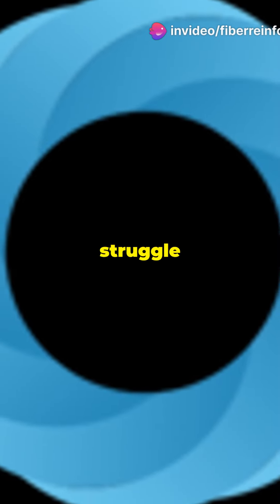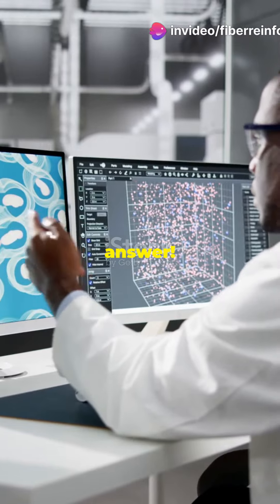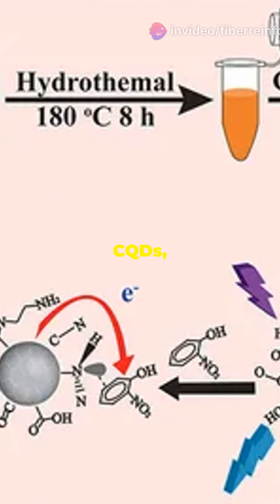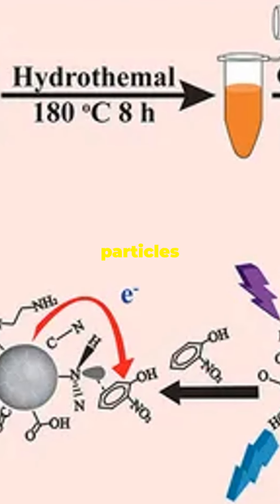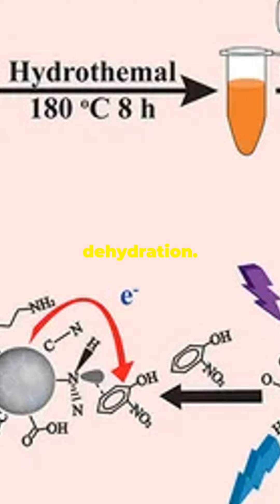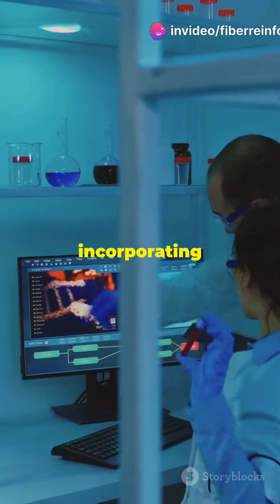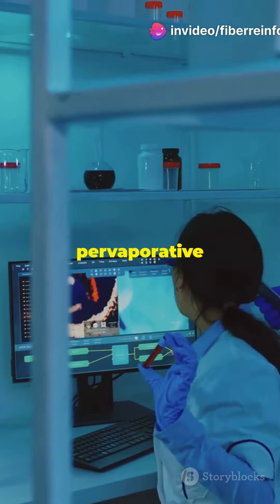fibers for pervaporative dehydration of ethanol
Pervaporative ethanol dehydration is a promising approach to concentrate ethanol from biofuel stocks. In this study, we have fabricated high performance dual-layer cellulose triacetate (CTA)/Ultem hollow fiber membranes incorporated with a small amount of superhydrophilic carbon quantum dots (CQDs) via the immiscibility induced phase separation (I2PS) method.